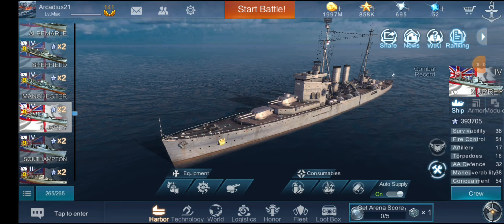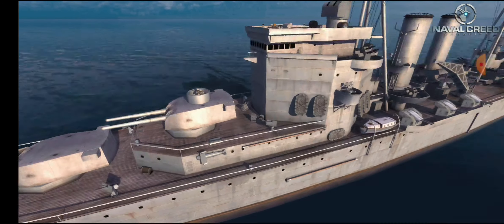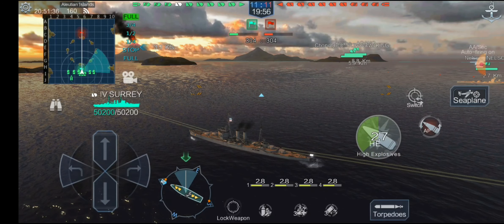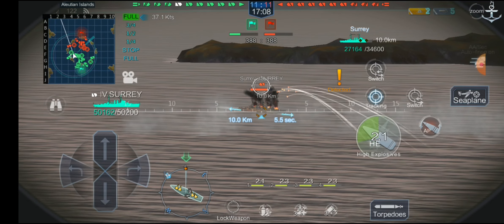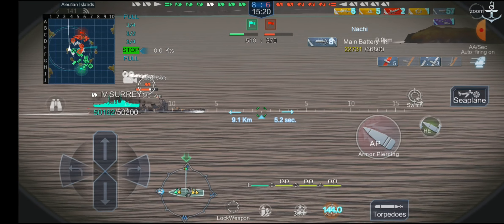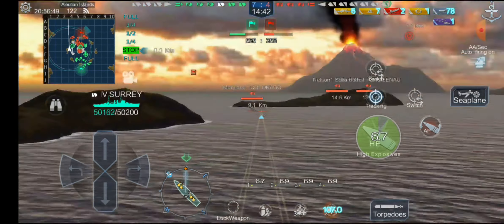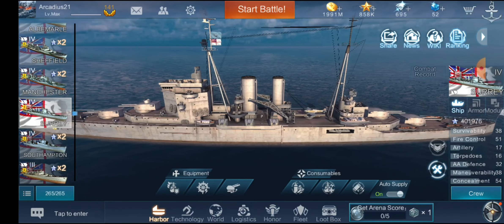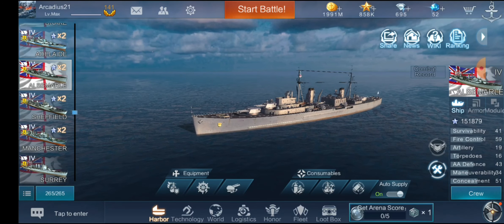Naval Creed Ship Review: Surrey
This heavy cruiser is a handy little ship that has no issues burning everything in range. Your AP capabilities are good when it comes to most cruisers but I find it lacking against anything else.